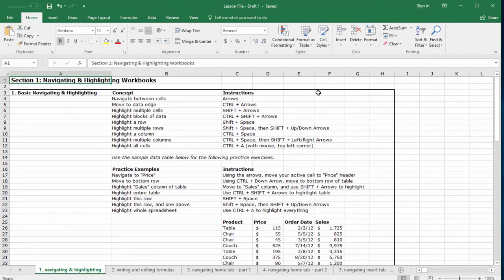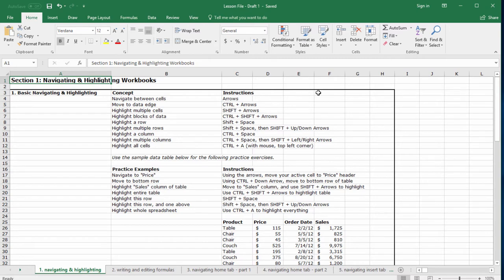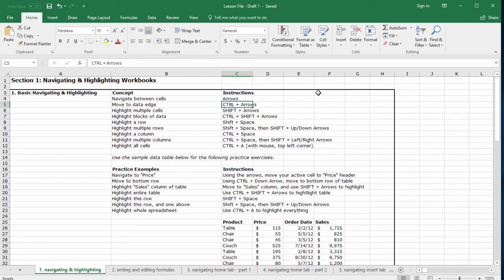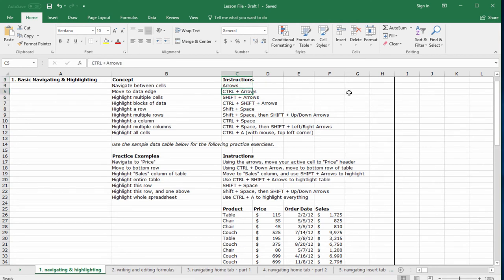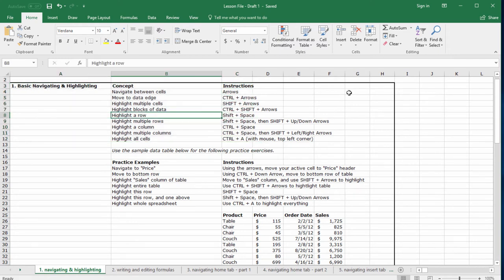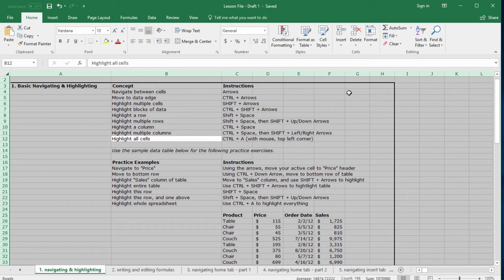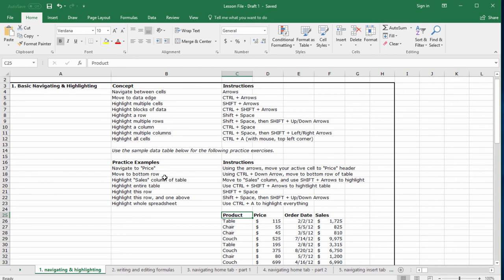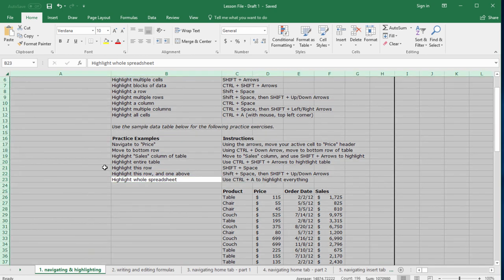Navigating & Highlighting With Arrow Keys: Excel Keyboard Shortcuts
This video explains how to rapidly navigate around worksheets & highlight data using Excel keyboard shortcuts.

👉 Check out my courses to help you master Excel in a weekend

This is the first video of my online Excel course: Master Excel Keyboard Shortcuts & Mouse-Free Navigation. We learn how to use Excel using 100% keyboard shortcuts in the course, rapidly boosting our speed.

In this tutorial we will first learn how to navigate around & highlight around cells and blocks of data using excel keyboard shortcuts. Each function utilizes the CTRL key, in combinations with the arrow keys, SHIFT key, and Page Up / Page down.

These keyboard shortcuts for highlighting around spreadsheets will become second nature as you practice them, and will quickly become much faster than using the mouse.

This tutorial should give you a strong start to learning to navigate Excel without the mouse.

If you’re interested in mastering all Excel keyboard shortcuts, check out my business-focused course on learning to use Excel 100% without the mouse.

After completing the course, students will be able to:

-Competently use all important Excel keyboard shortcuts
-Navigate all menus of Excel without using the mouse
-Confidently use all features of Excel without needing the mouse